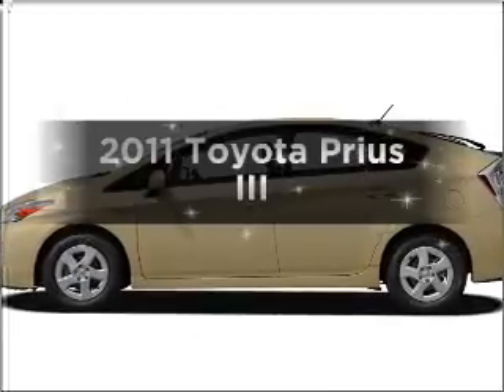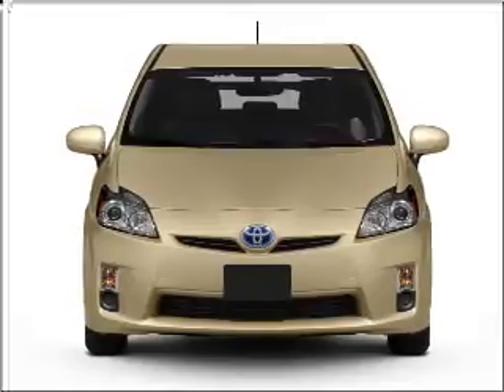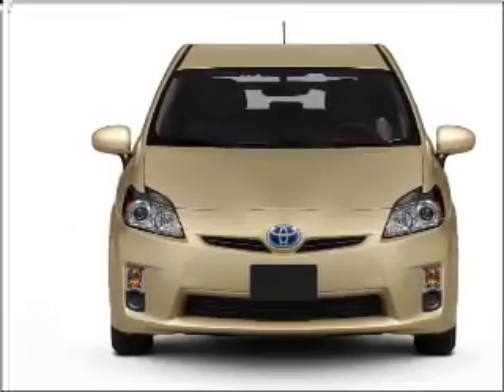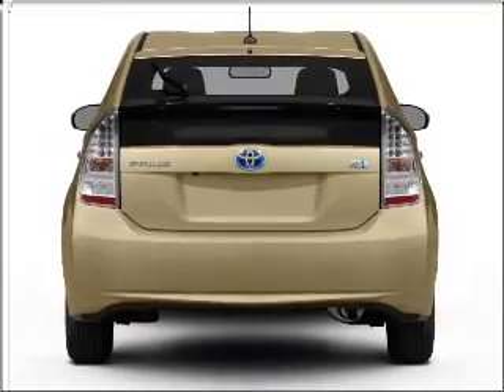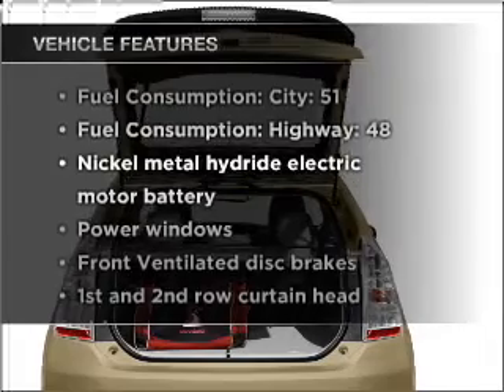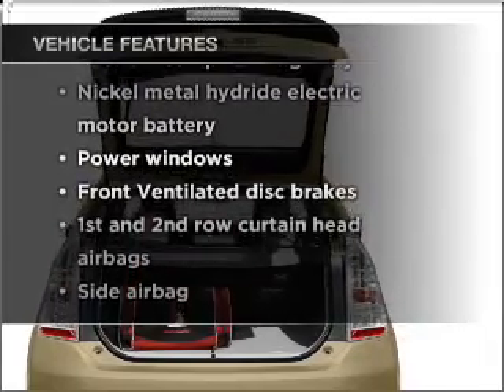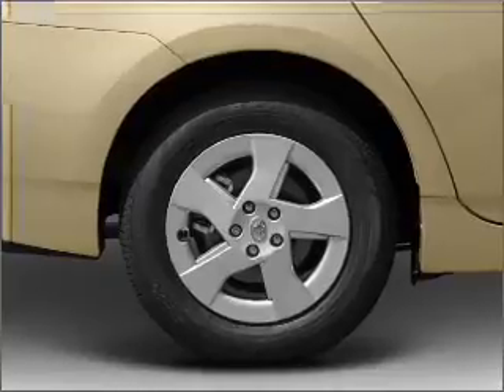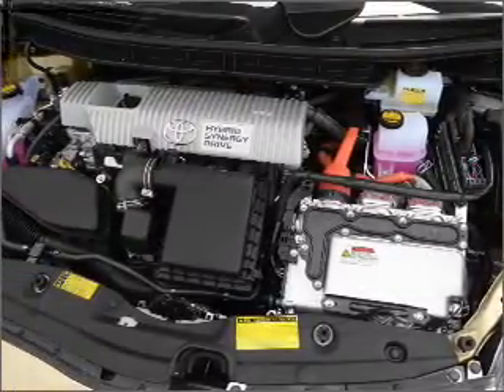2011 Toyota Prius - Bountiful UT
Year: 2011
Make: Toyota
Model: Prius
Trim: III
Engine: 1.8 liter inline 4 cylinder 16 valve
Transmission: Automatic CVT
Color: Barcelona Red Metallic
Mileage: 0
Address:
2380 South Hwy 89